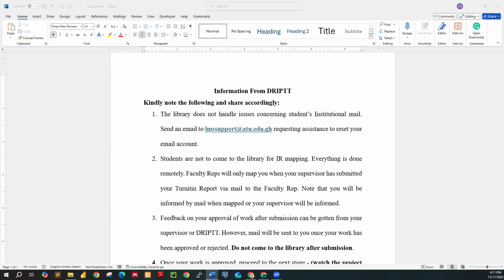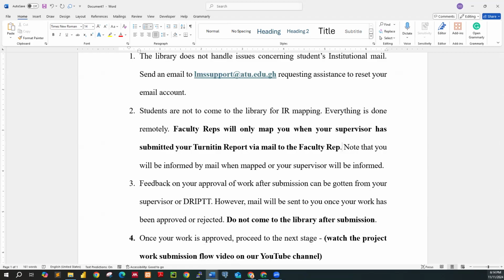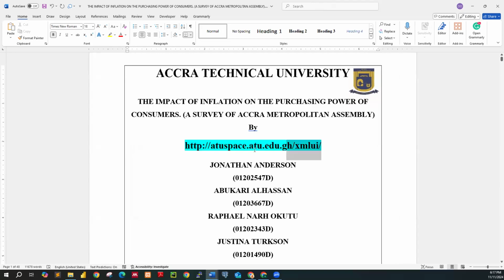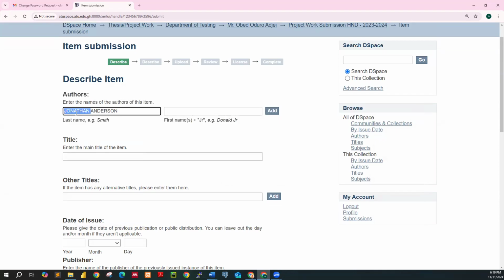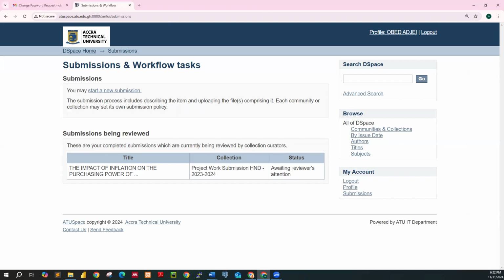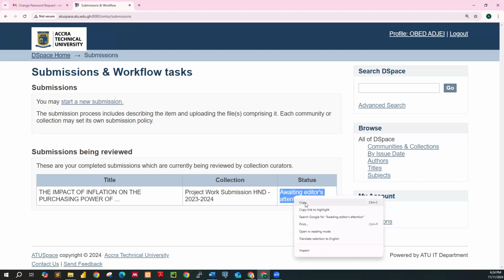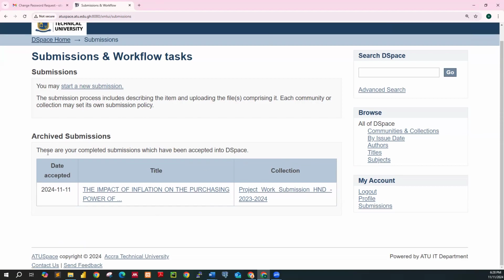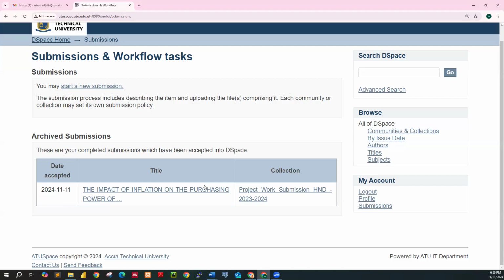Track Your Project Work in the IR. Is it with your Supervisor or DRIPTT? Is it Approved or Rejected?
Are you navigating the complexities of managing your project work? Wondering where your project stands within the Institutional Repository (IR)? This video breaks down everything you need to know about tracking your project progress within the IR system! Whether it's under review with your Supervisor or awaiting approval from the Departmental Research and Innovation Projects Tracking Team (DRIPTT), we’ll guide you through each step of the process.